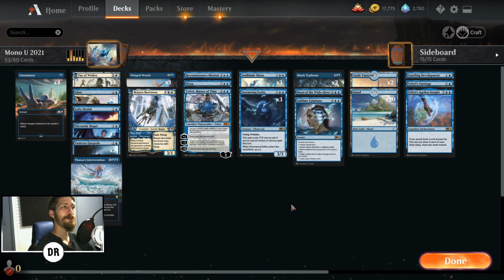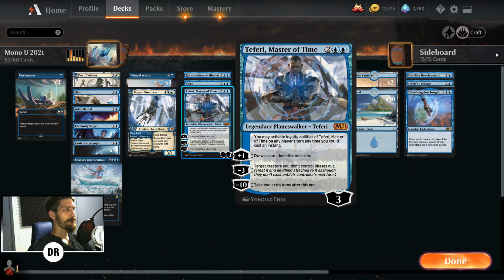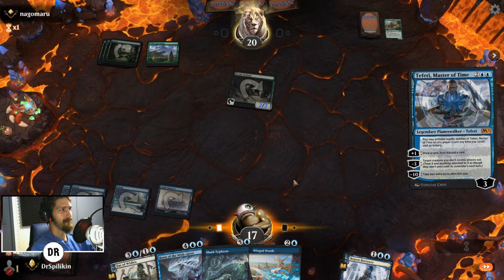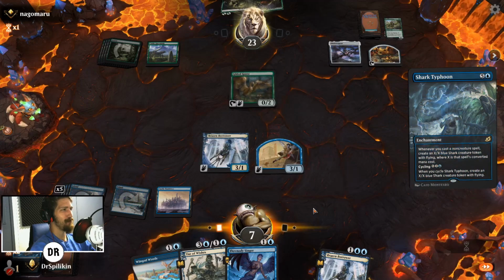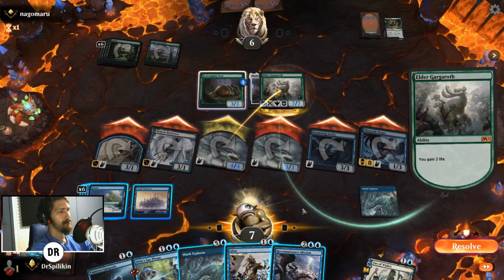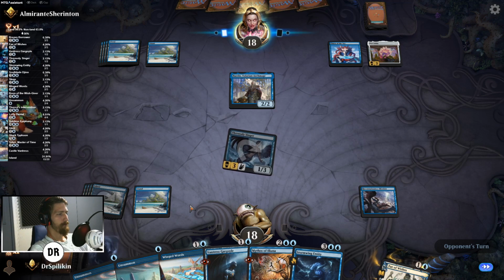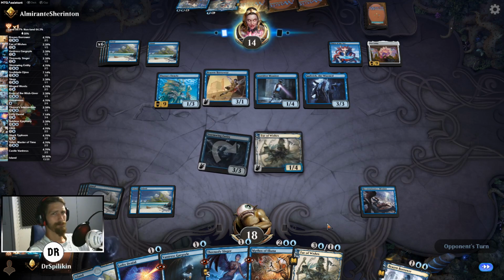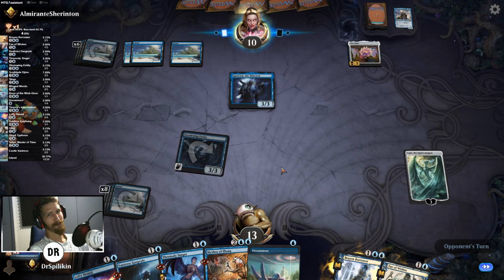CONTROL THE GAME!! Mono Blue Tempo is BONKERS GOOD!! Soulblade Djinn MTG Arena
Today on MTG Arena we are diving into a Mono Blue Tempo deck that allows you to CONTROL the game! Join me as I guide you on how to use the NEW Soulblade Djinn to Tempo your way to victory!

Deck Record: 2 - 0

Timestamps:

00:00 - Be Kind Please Rewind
11:05 - Ready for Amazement?

Deck
3 Soulblade Djinn (ANB) 34
20 Island (ANB) 113
3 Brazen Borrower (ELD) 39
4 Lofty Denial (M21) 56
3 Stormwing Entity (M21) 73
3 Winged Words (M20) 80
2 Shark Typhoon (IKO) 67
3 Fae of Wishes (ELD) 44
2 Threnody Singer (THB) 75
2 Vantress Gargoyle (ELD) 71
2 Teferi, Master of Time (M21) 75
4 Unsummon (M20) 78
1 Sleep (M19) 74
1 Sublime Epiphany (M21) 74
1 Boon of the Wish-Giver (IKO) 43
1 Thassa's Intervention (THB) 72
1 Reconnaissance Mission (IKO) 65
2 Glint (ANB) 28
2 Castle Vantress (ELD) 242

Sideboard
1 Ugin, the Spirit Dragon (M21) 1
1 Nyx Lotus (THB) 235
1 Heraldic Banner (ELD) 222
1 Mazemind Tome (M21) 232
2 Soul-Guide Lantern (THB) 237
1 Shadowspear (THB) 236
1 Sleep (M19) 74
1 Whirlwind Denial (THB) 81
2 Didn't Say Please (ELD) 42
1 Frogify (ELD) 47
1 Mythos of Illuna (IKO) 58
1 Sea God's Scorn (THB) 63
1 Kiora Bests the Sea God (THB) 52